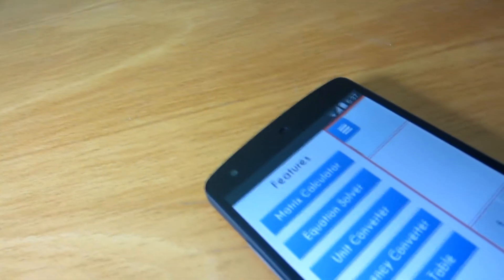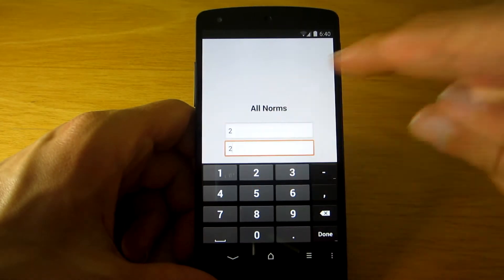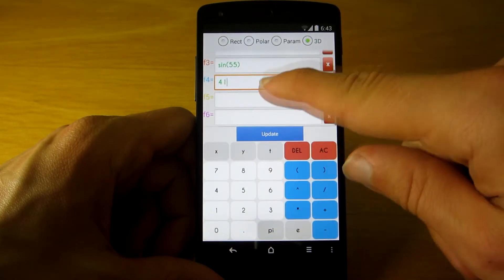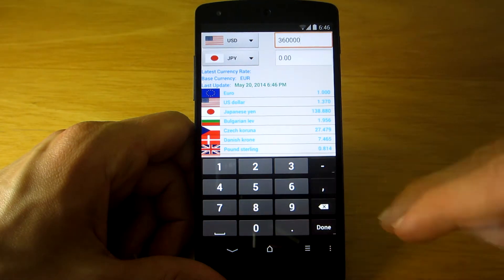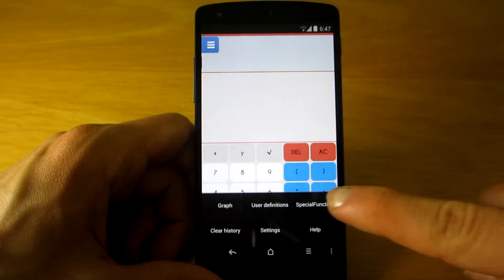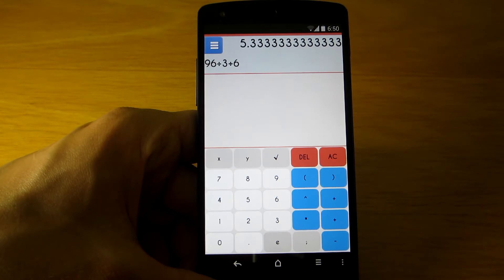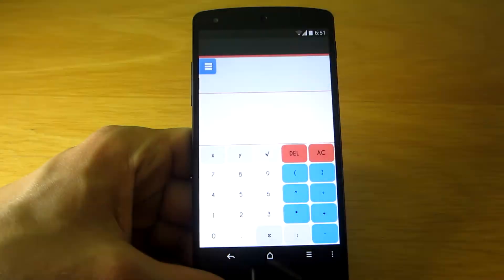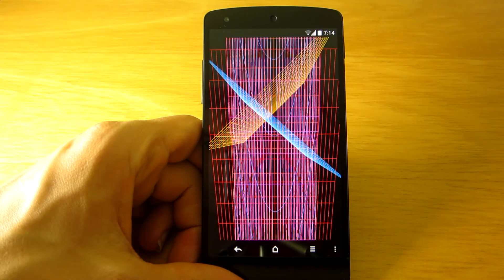BisMag Scientific Calculator 3D - APP Review [Android]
No doubt this is the most advanced calculator I have ever used on my Android device!

BisMag Scientific Calculator 3D is something you would have dreamed of back when you were in high school!

Matrix calculator, equation solver, graphing calculator, unit converter, standard calculator, calculator widget... You name it, it's there!